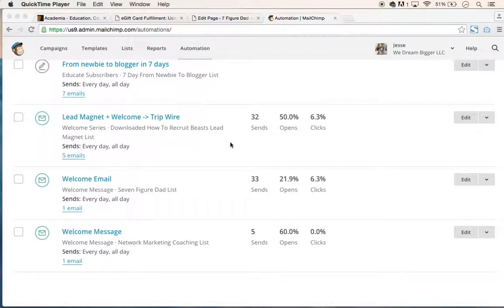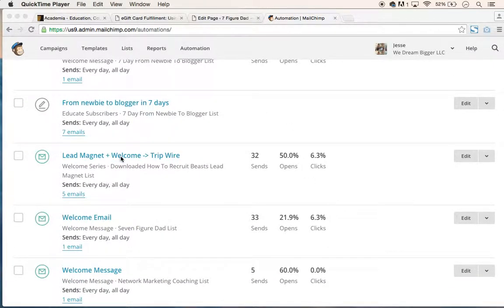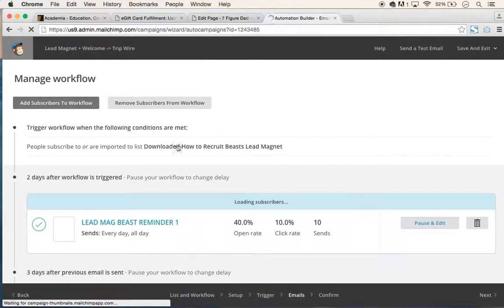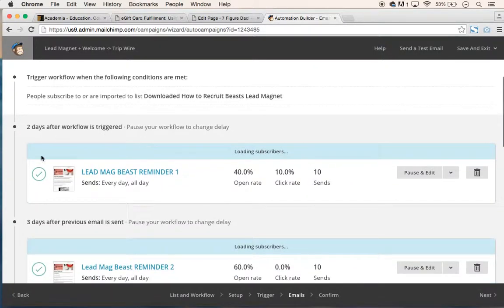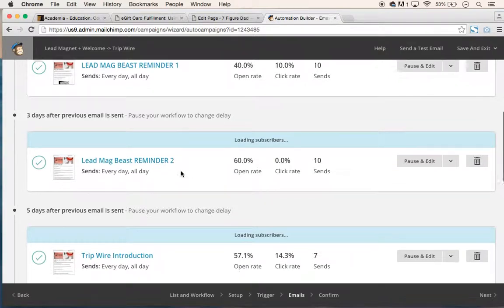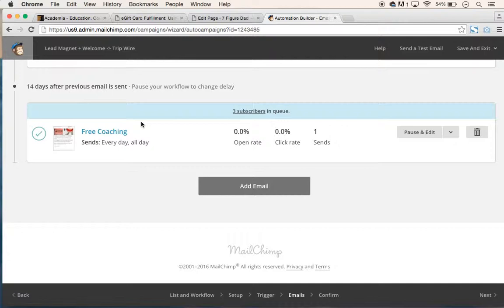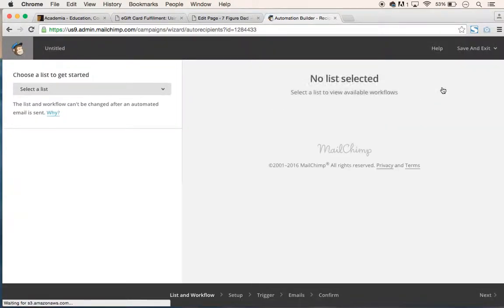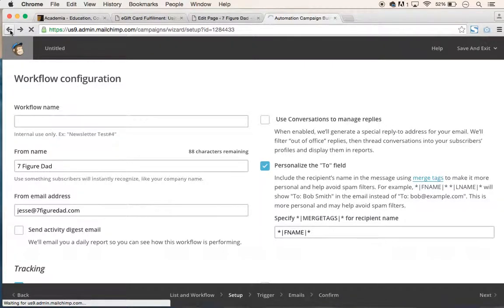Setting Up an Automated Funneling System